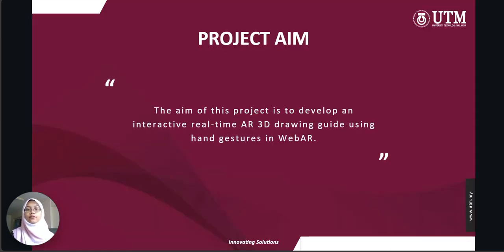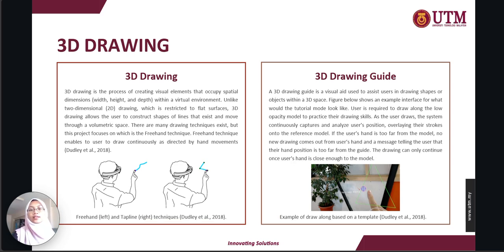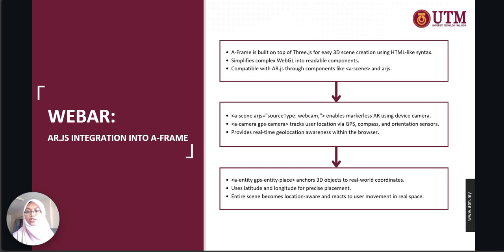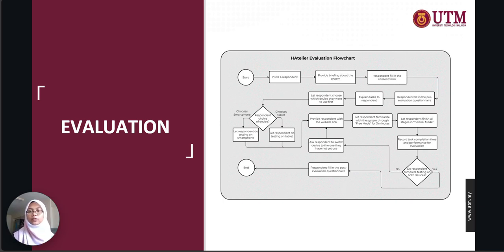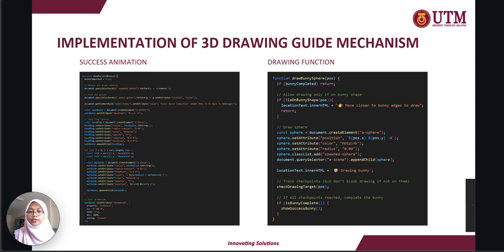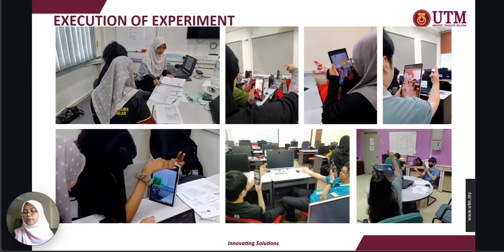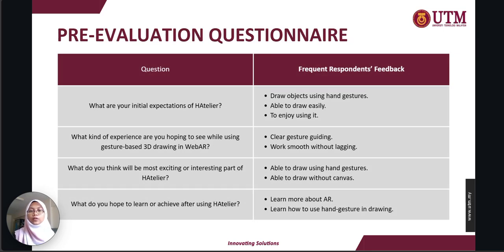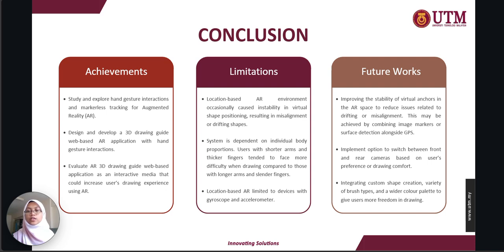「 PSM 2 PRESENTATION - NURUL FARHANA 」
HATELIER: INTERACTIVE REAL-TIME 3D DRAWING GUIDE USING HAND GESTURES IN WEBAR
FULL NAME: NURUL FARHANA BINTI ZAINAL RASHID.
MATRIC ID: B22EC0053.
SECV4134 - PROJEK SARJANA MUDA 2 (PSM 2)
This is my presentation video for my projek sarjana muda/ final year project.